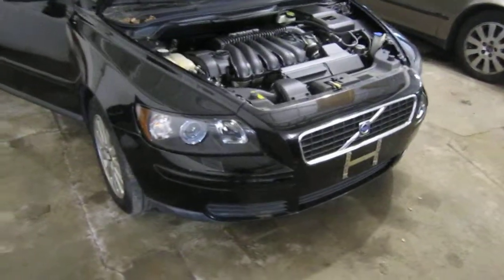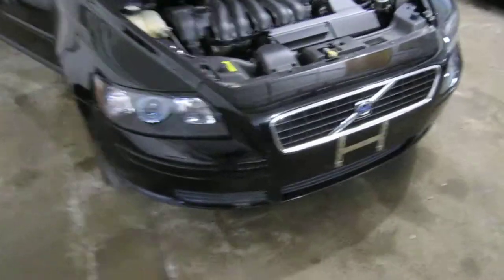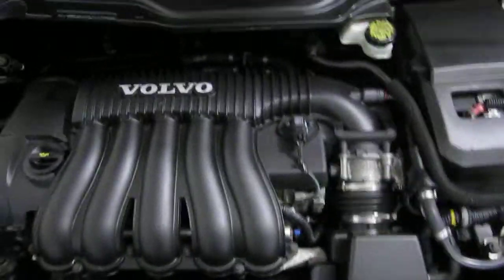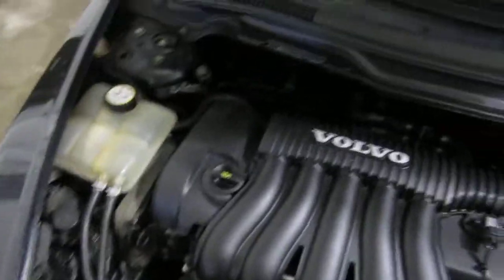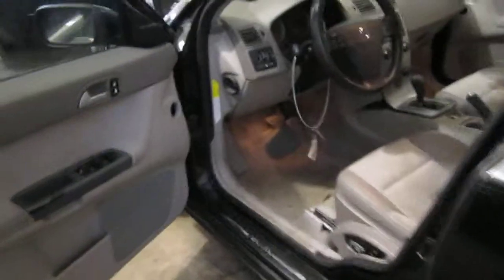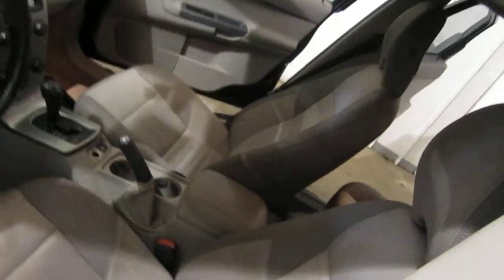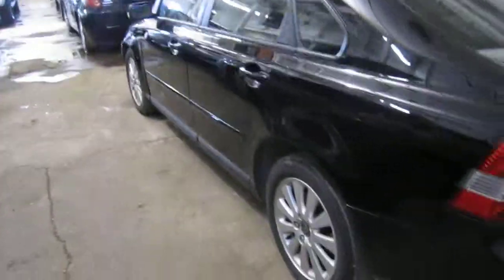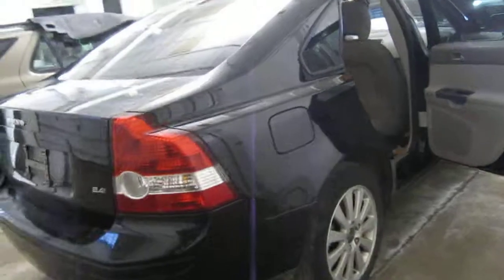Parting out a 2005 Volvo S40 120556